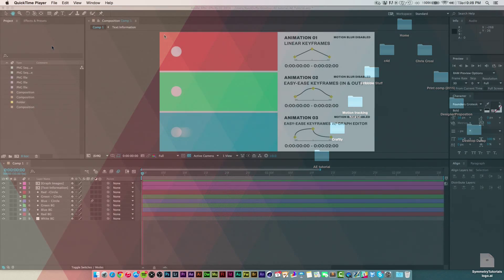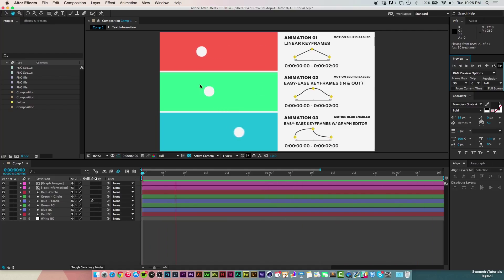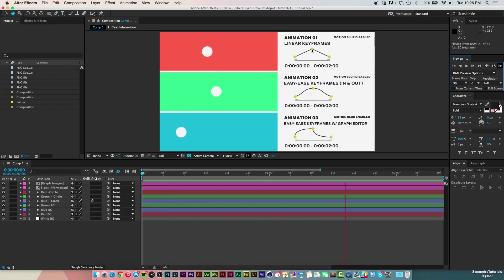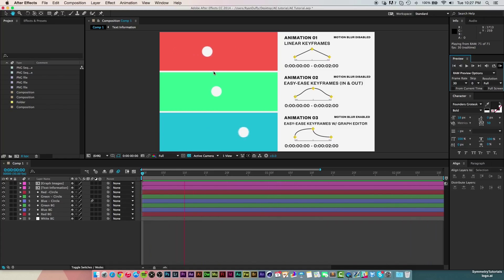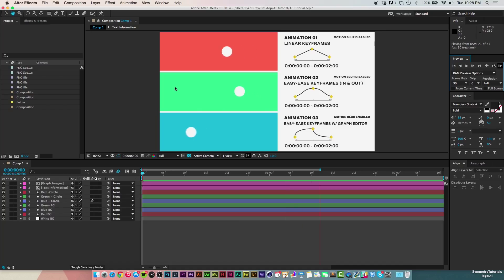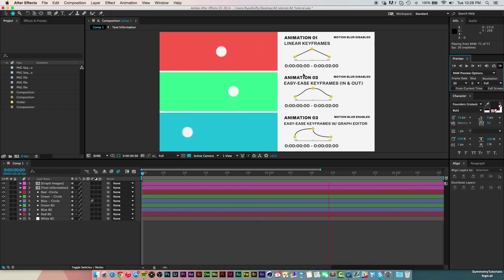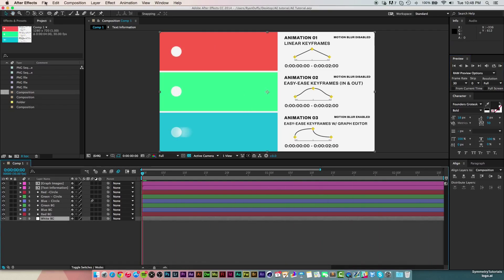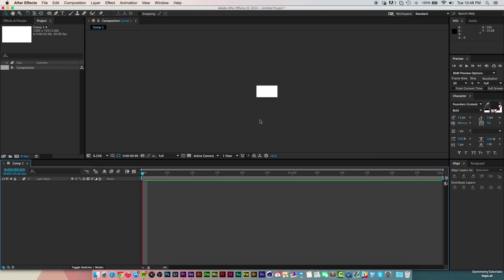Introduction to keyframes in After effects (Easy ease + Graph editor)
What is up guys, Ryan here from CreativeGrenade.com and in today's tutorial I show you the basics of keyframes in After effects. Using the "Easy ease" and the "Graph editor" can really help make your animations smoother and overall a lot better!